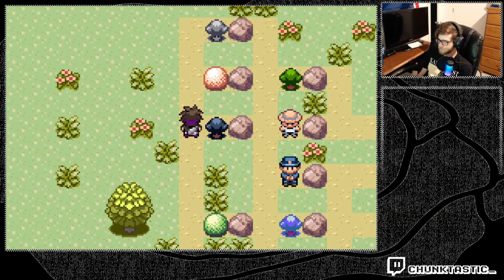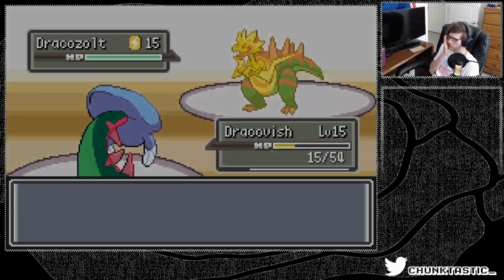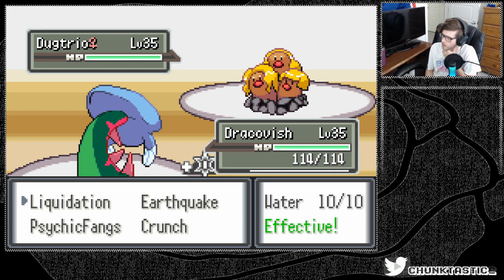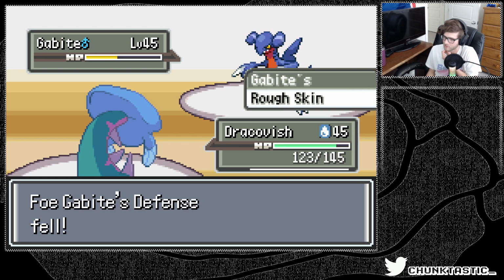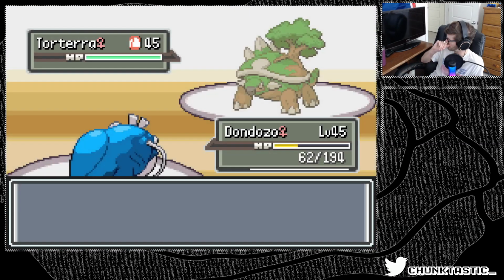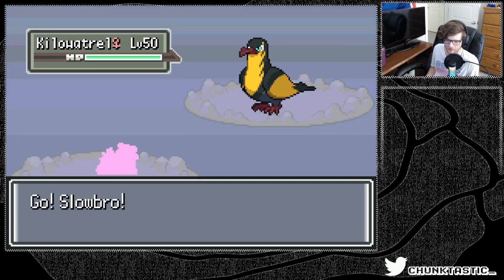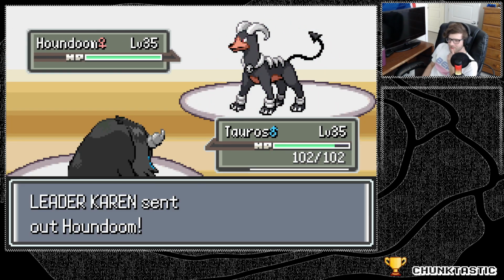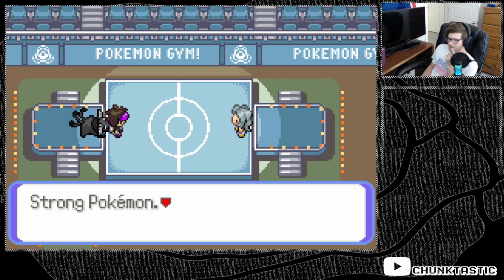Is Dracovish good in Emerald Rogue?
Here's the discord link if you want to try this out for yourself: